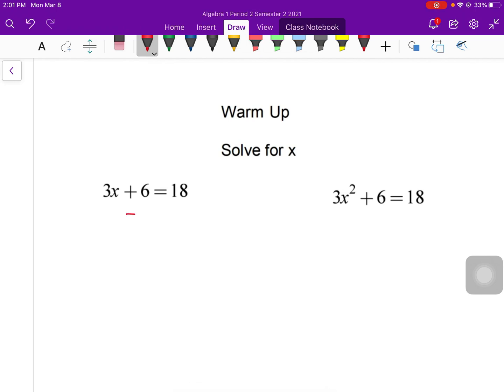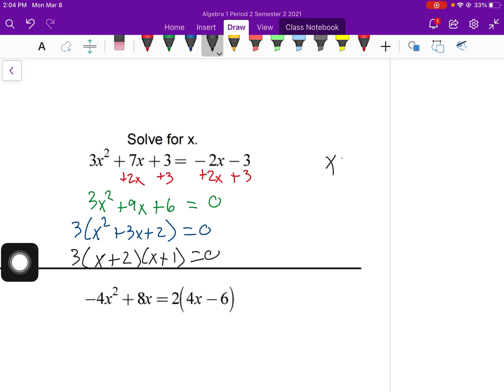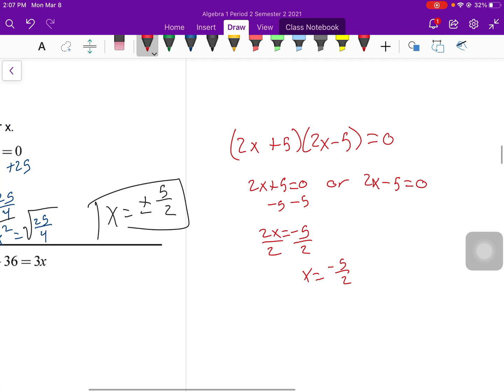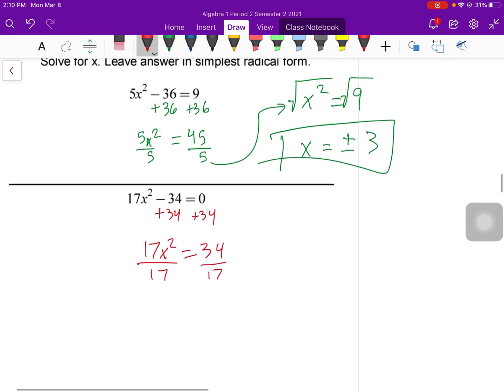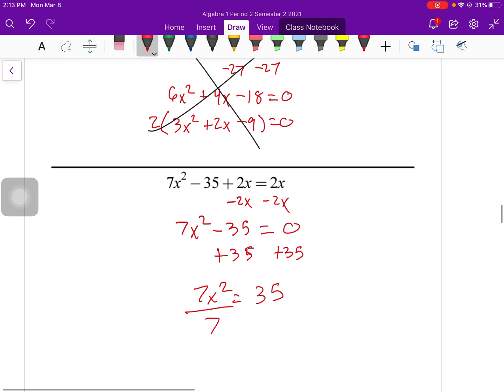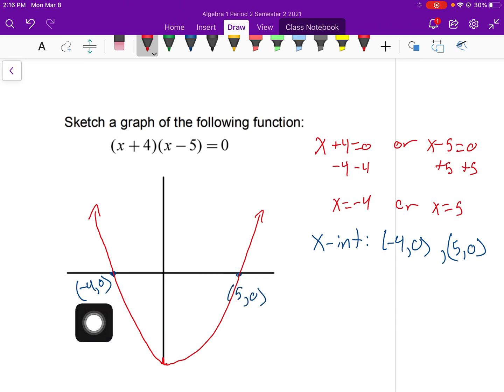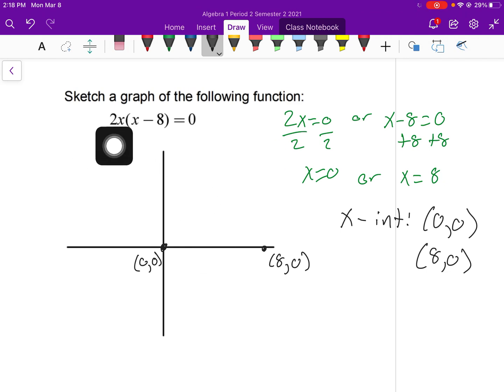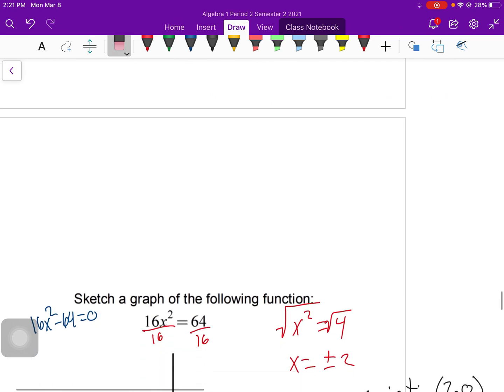Algebra 1 Unit 8 Day 3 Notes